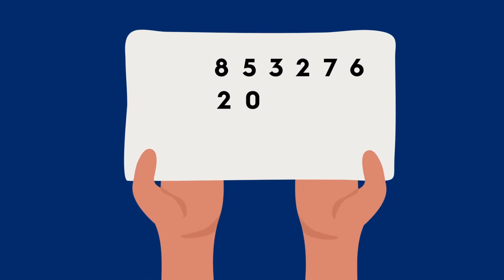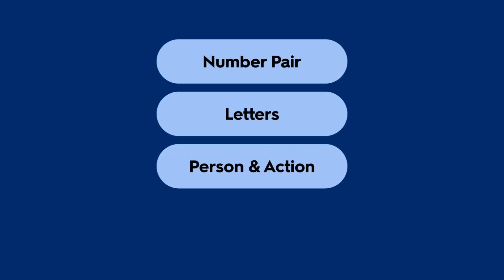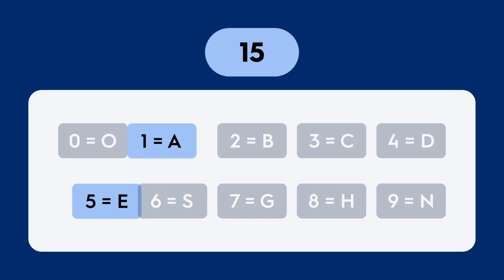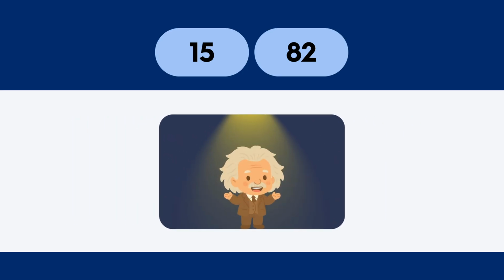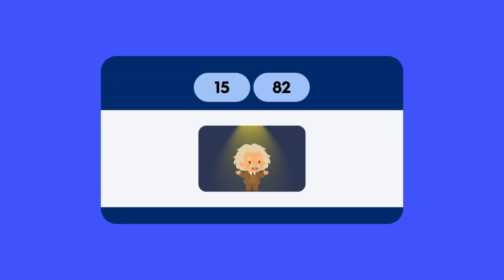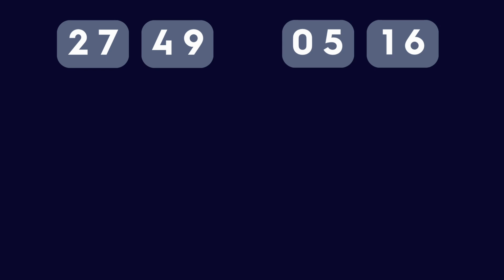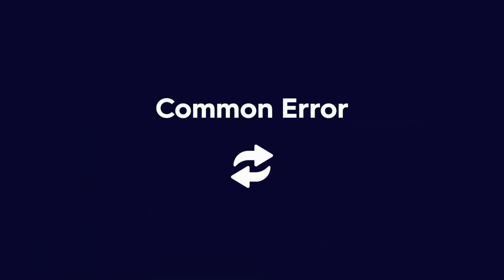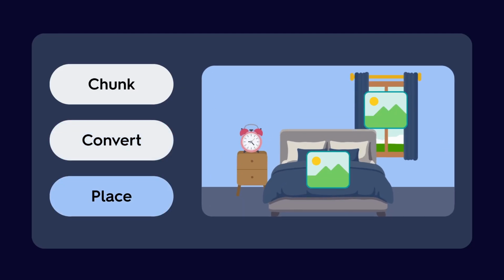The Dominic Memory System (Memorizing Numbers Fast)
These Quizlet resources are perfect for practicing the Dominic O’Brien system and reviewing your number-image associations faster.

In this video, you’ll learn the Dominic Memory System, a powerful mnemonic technique created for memorizing long numbers using people, actions, and vivid mental scenes.

Instead of seeing random digits, the Dominic System converts number pairs into letters, letters into people, and actions into memorable visual stories. Combined with a memory palace, this method can help you remember long numbers, dates, codes, and sequences far more easily.

In this lesson, you’ll discover:
- How the Dominic System works
- What is the digit-to-letter code
- How number pairs become initials
- How to assign people and actions to numbers
- How four-digit chunks become memorable scenes
- Why unusual images improve memory
- How to use a memory palace for longer numbers
- What are some common mistakes to avoid when encoding

We’ll also walk through examples like:
- 15 → Albert Einstein writing on a chalkboard
- 82 → Halle Berry posing under a spotlight
- 1582 → Albert Einstein posing under a spotlight